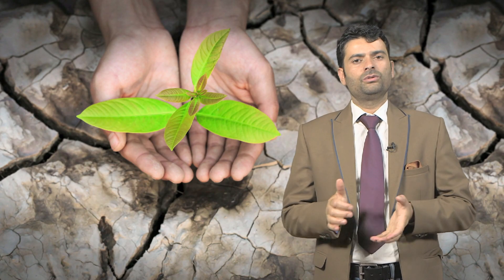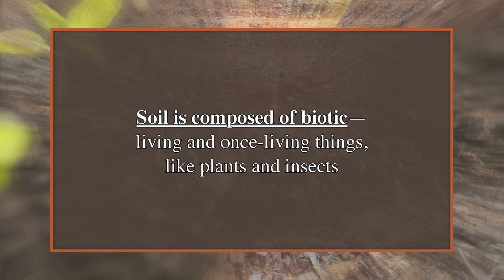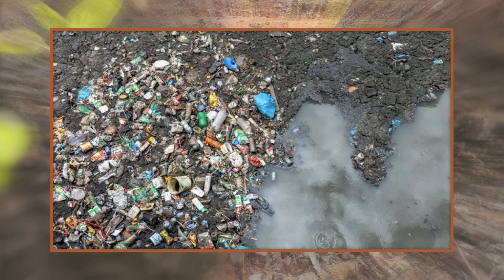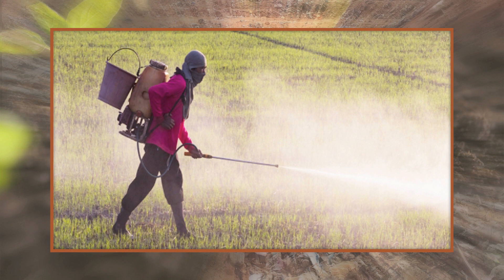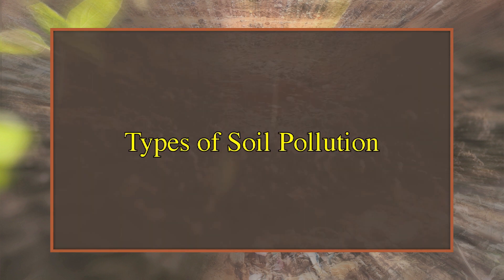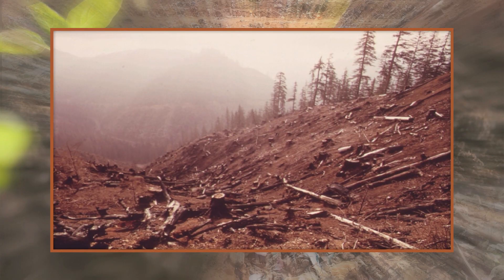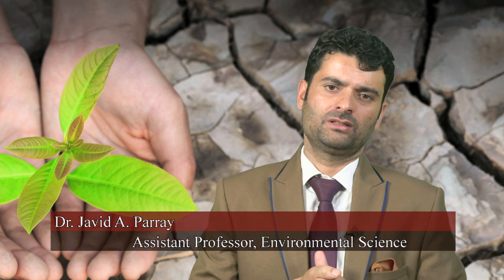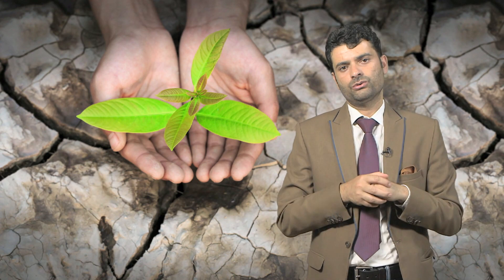49 Soil Pollution